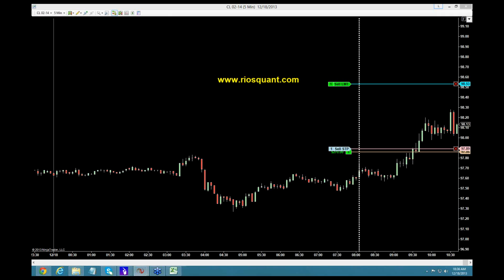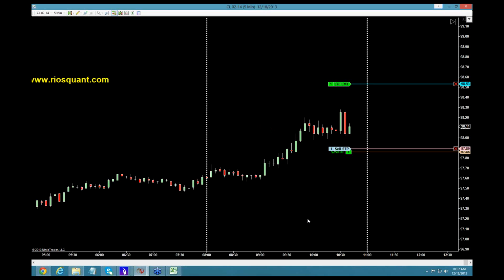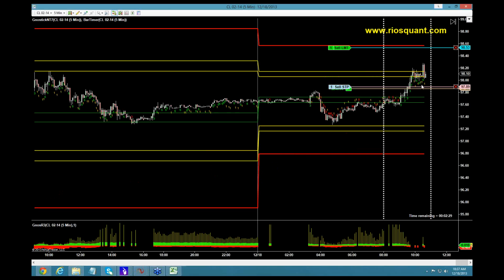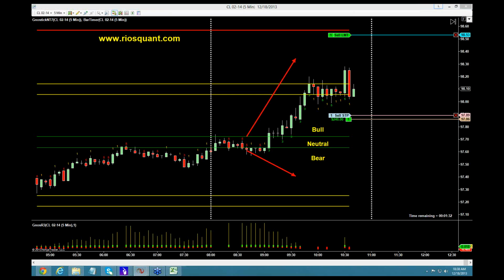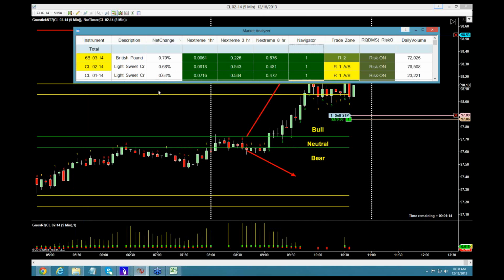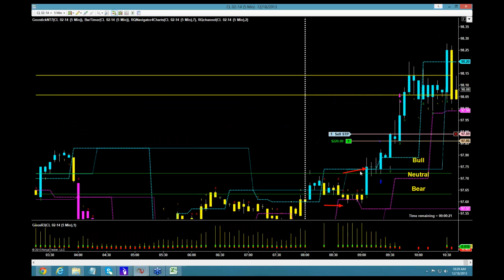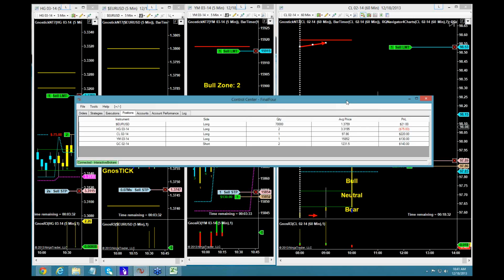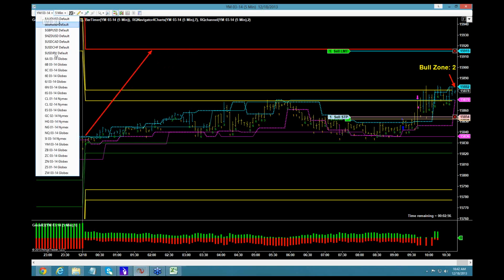2013 12 18 10 35 The TradeLAB powered by TheTradingRoom.com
The Trading Room® sessions conducted online by the Riosquant team offer a pragmatic, real world perspective of trading the global markets in real time for the active trader.

Get a sneak view of our algorithmic trading systems in action from the convenience of your computer via the internet. We are currently showcasing RiosQuant Trading Technology our proprietary quantitative approach to the global markets.